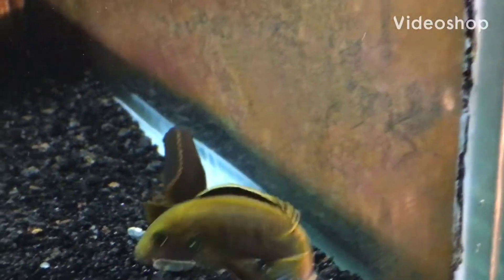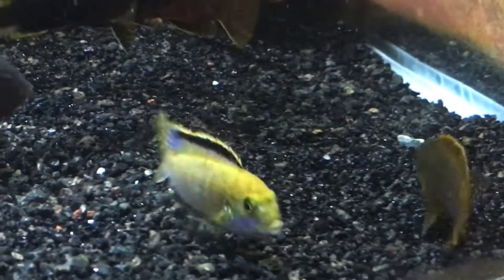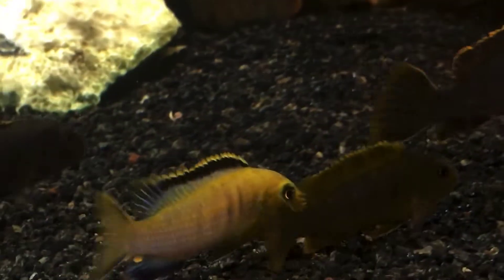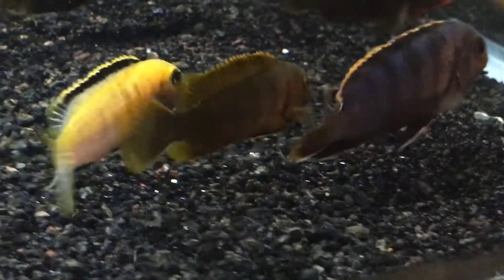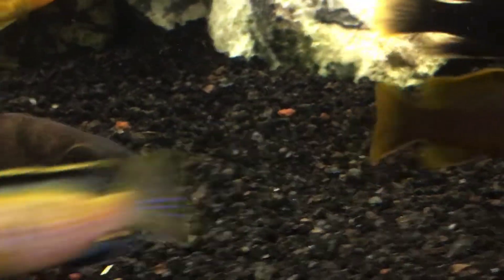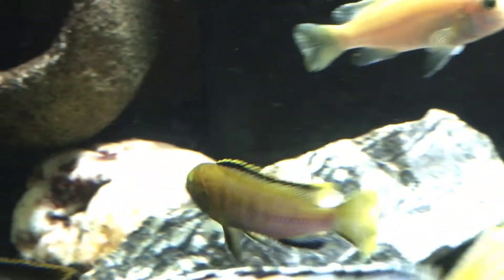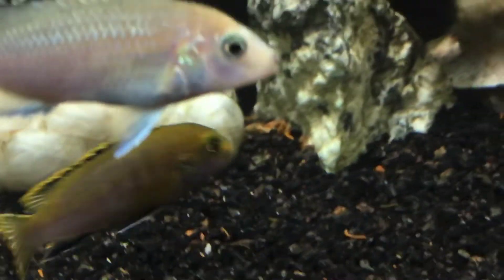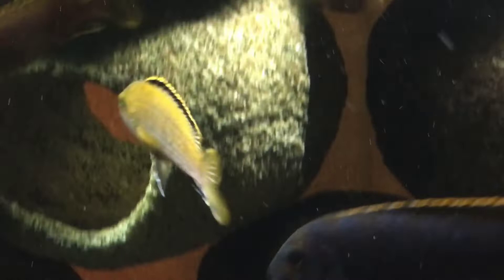Crazy Mbuna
This video shows an amazing labidchromis color morph from some crazy mbuna breeding!  This is an update from a past breeding project that I believe I will do again to increase my numbers of this colorful mbuna cichlid!